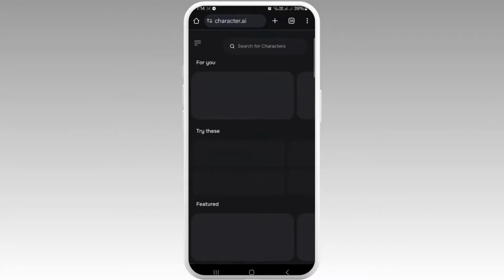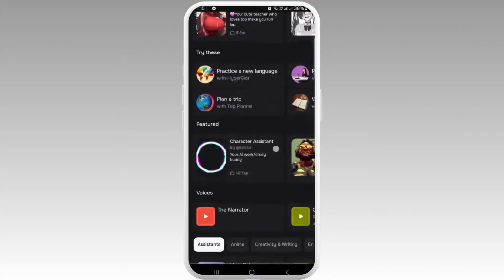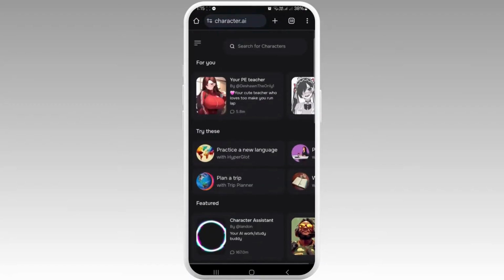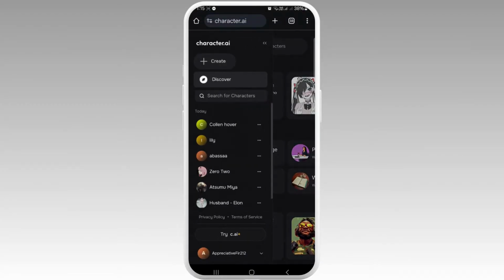How to See Hidden Character in Character AI 2024?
Curious about finding hidden characters in Character AI? In this tutorial, I’ll show you how to uncover hidden or exclusive characters on the platform, giving you access to unique interactions and more personalized experiences. Perfect for discovering new characters that aren’t visible right away!